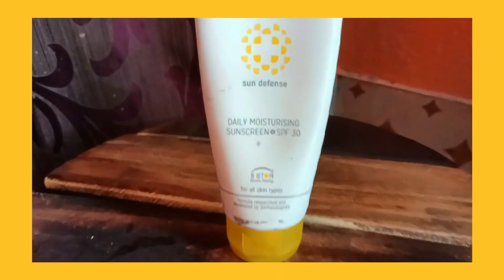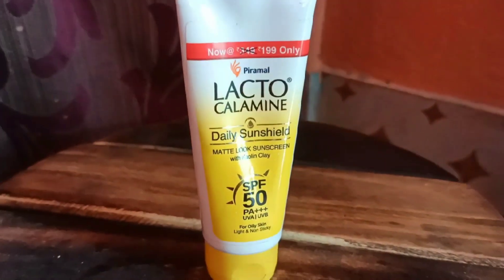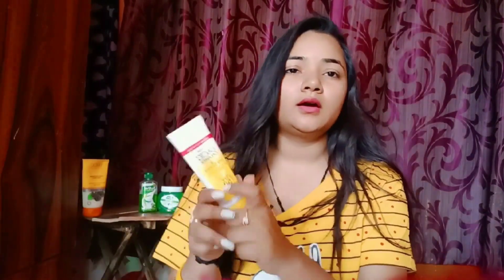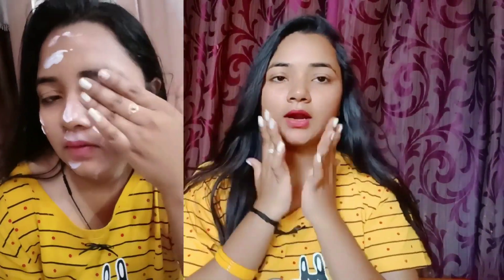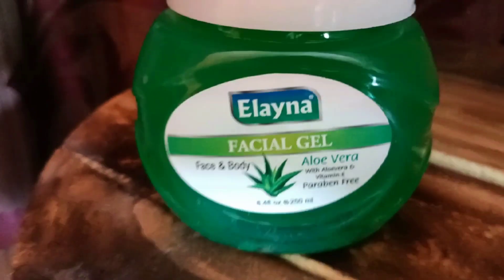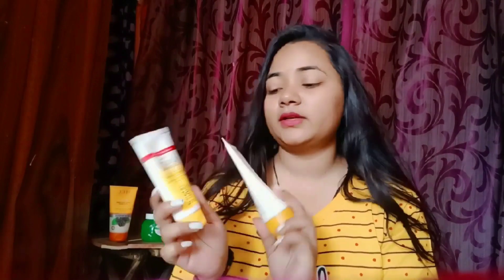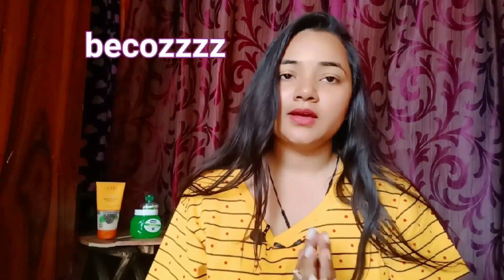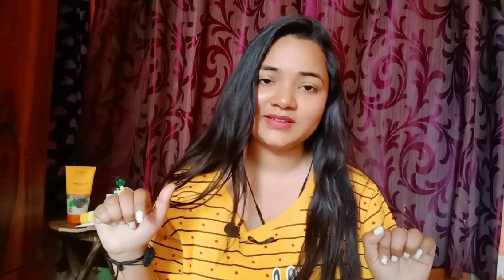BEST SUNSCREEN 🧴 FOR OILY,ACNE & SENSITIVE SKIN || HOW TO SKINCARE IN SUMMER SEASON.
suthol video link